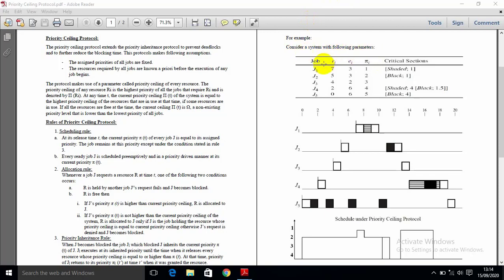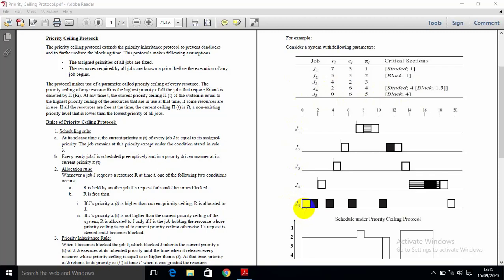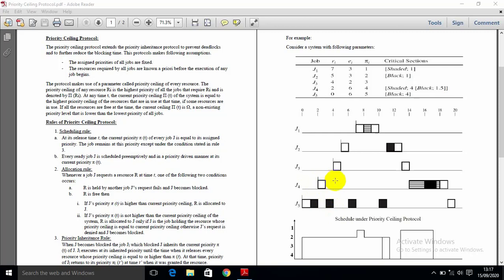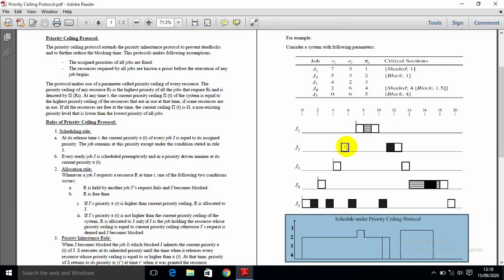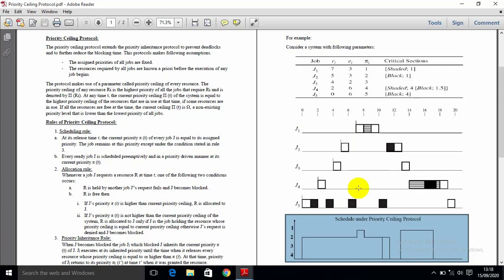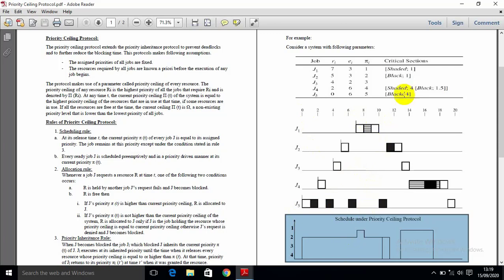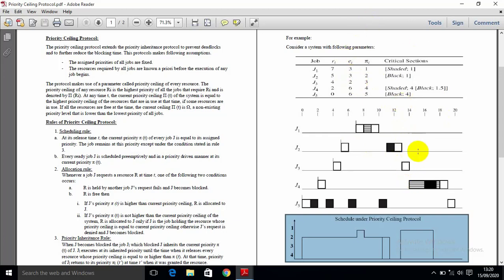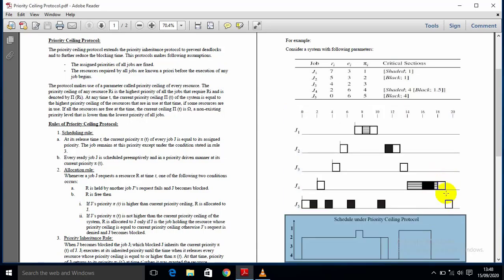Priority Ceiling Protocol With Example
Hello everyone with the help of  my team we are back with another  video
If you have any question or doubt on this topic feel free to reach him on social media.

We hope you enjoyed the video and found value in the content. We value your feedback.